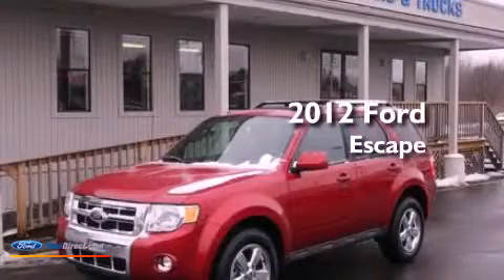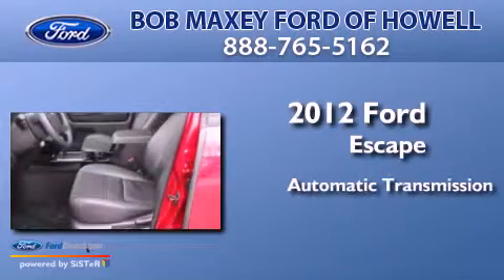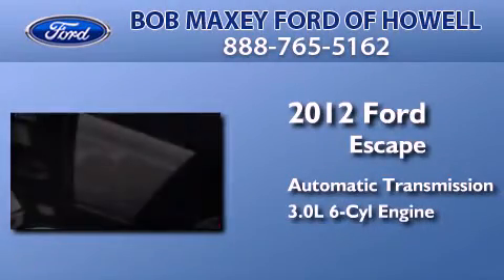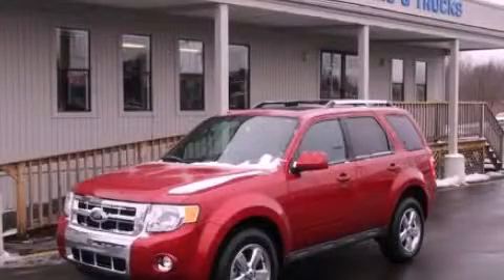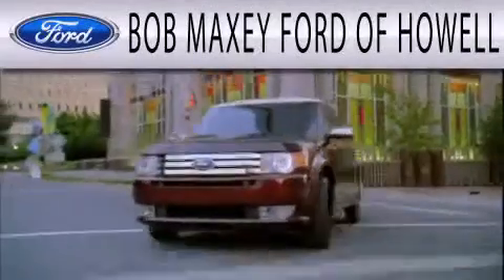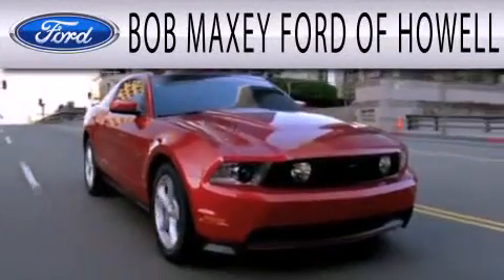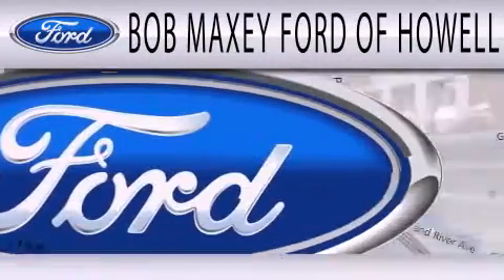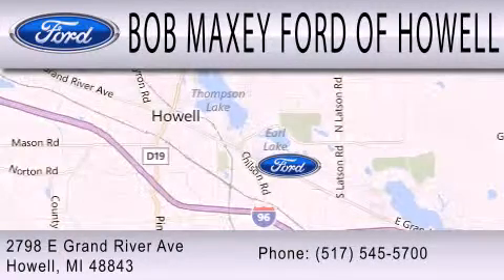Used 2012 FORD ESCAPE Detroit MI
Year : 2012
 Make : FORD
 Model : ESCAPE
 Engine : 3.0L V6 24V MPFI DOHC FLEXIBLE FUEL
 Trans . : 6-SPEED AUTOMATIC
 Exterior : TOREADOR RED METALLIC
 Miles : 12,148
 Interior : CHARCOAL BLACK
 Stock : HD0682A

 1833 East Jefferson Ave.